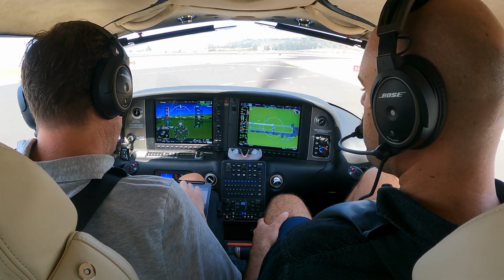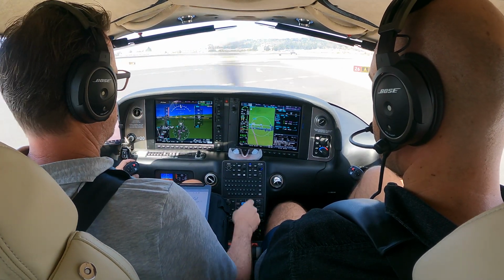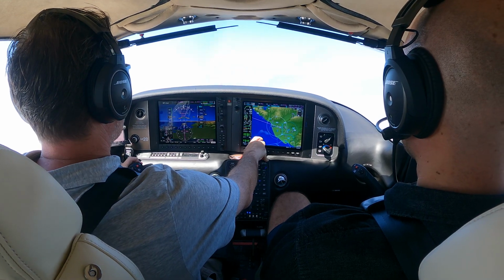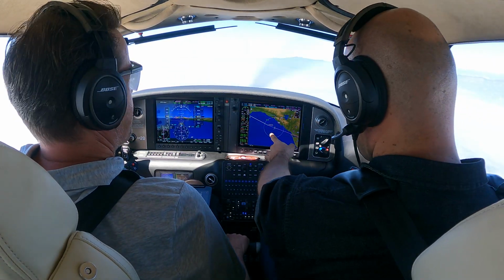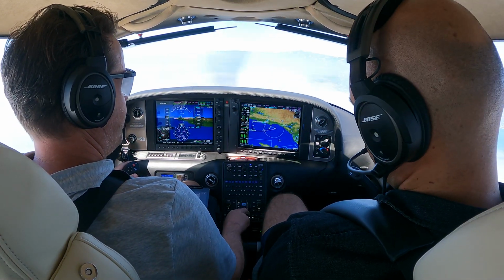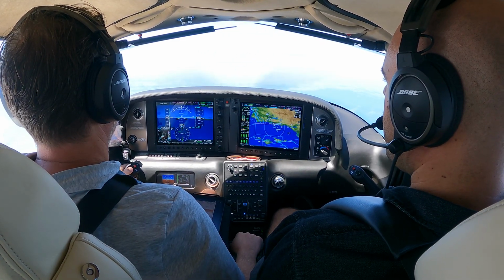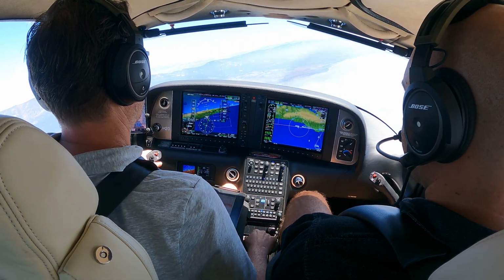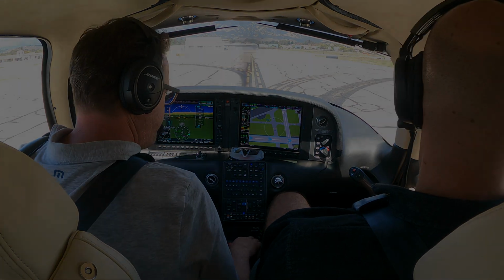SLOWING DOWN is a Tool we have in our Pilot Toolbox